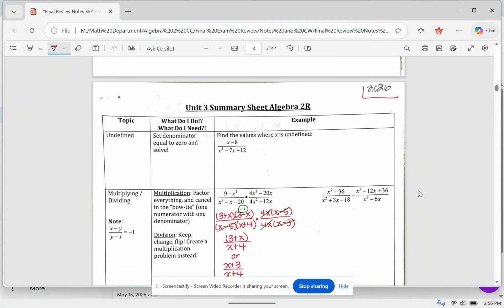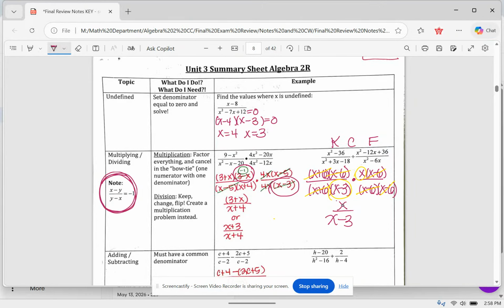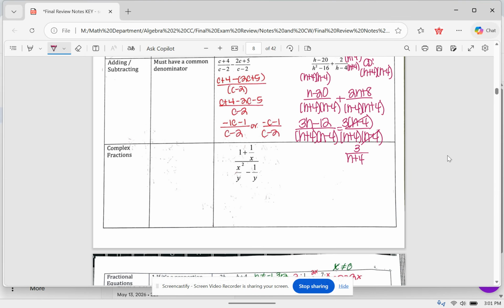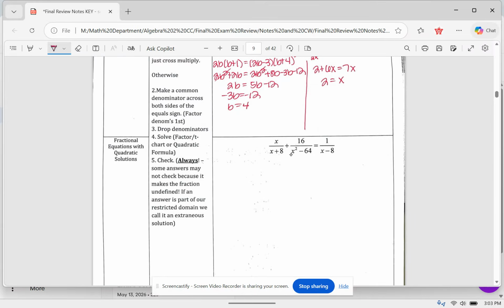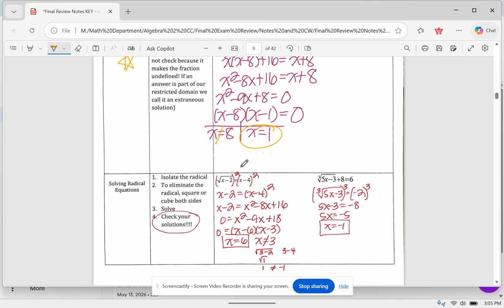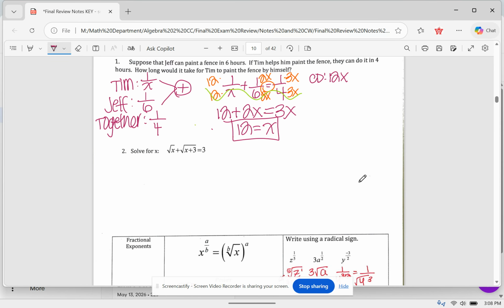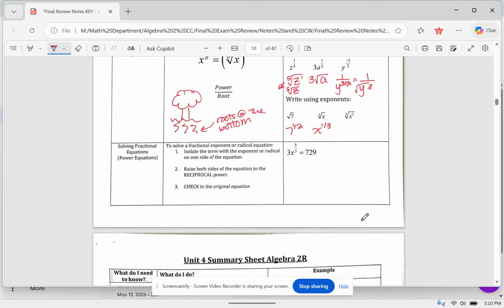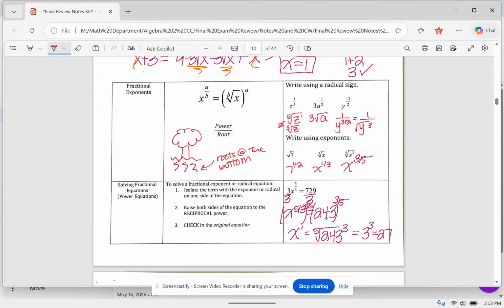A2R Unit 3 Final Review